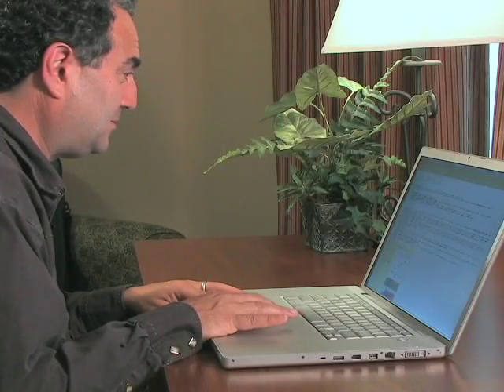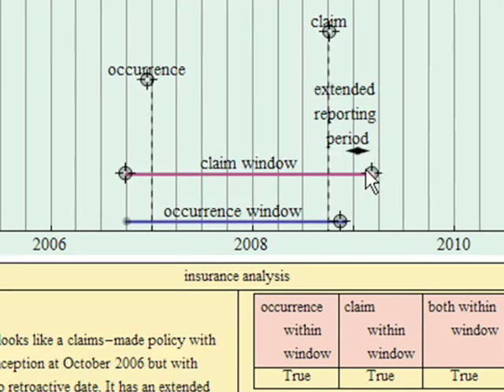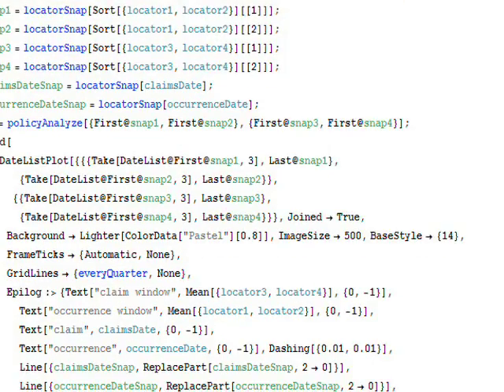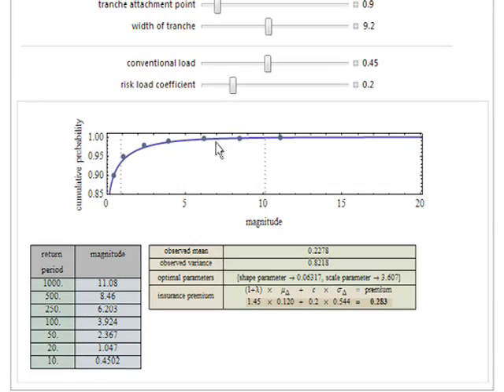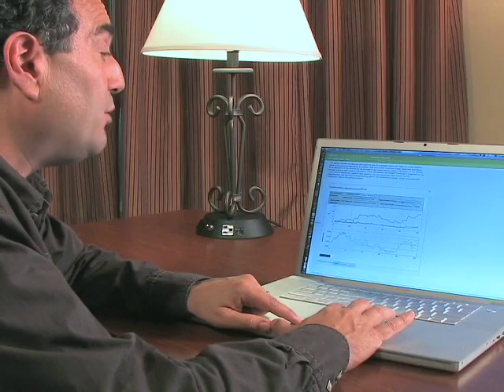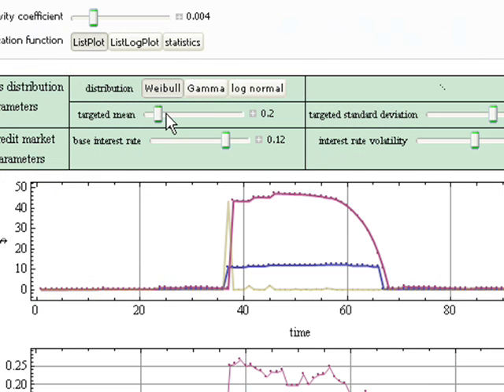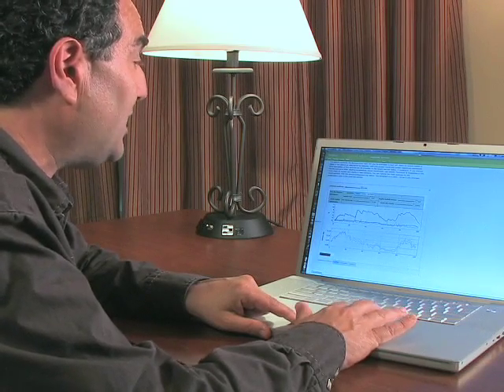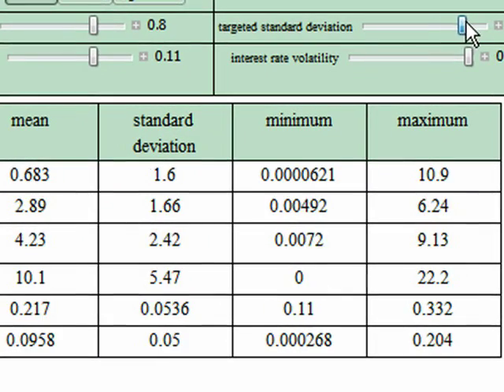Mathematica's Role in Hurricane Insurance Research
Since Hurricane Ike devastated Texas in September 2008, Seth Chandler has been analyzing catastrophe models and other data in Mathematica to show how the insurance market can better handle paying for hurricane damages. Using Mathematica's computational power and rich visualization tools, he has developed several interactive Demonstrations to help examine the allocation of losses from hurricanes. Chandler says, With other languages I think we would spend weeks on simply the production of the graphics or the computation of the differential equations or the drawing of random distributions, and Mathematica is a seamless environment in which we can put this all together in a reasonable time.

Chandler uses his Demonstrations to illustrate his research to legislators and other public policymakers. He says Mathematicas ability to create instant, interactive interfaces helps him better communicate his findings. It's a very effective, compelling visualization tool and it's open, that is, when someone asks me a question at a presentation, I can actually modify the code on the fly to take advantage of their new assumption and rerun the model and present it. They find it a useful tool for thinking about the problem.

• Generates flexible interfaces for manipulating parameters, which encourages interactive exploration of problems
• Automates the process of creating compelling, dynamic information visualizations
• Provides full programming language for rapid development and prototyping